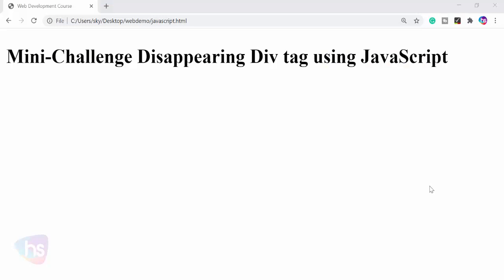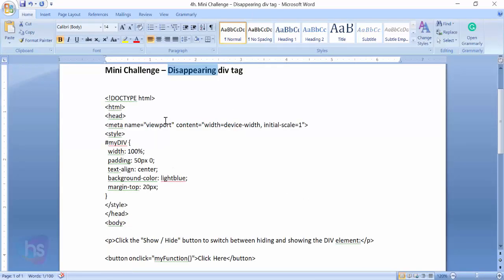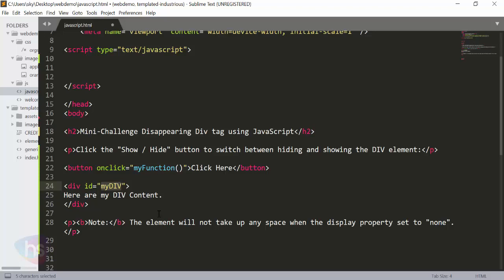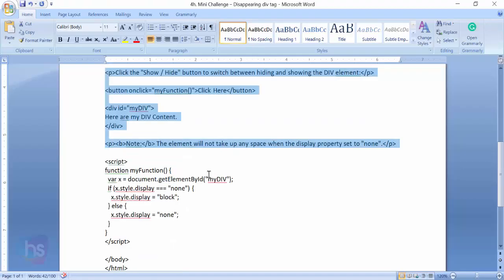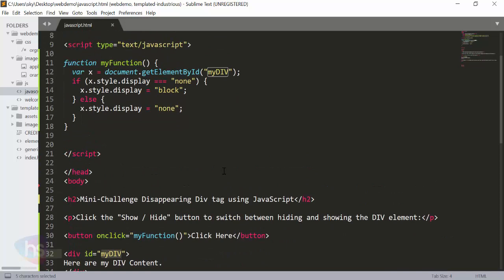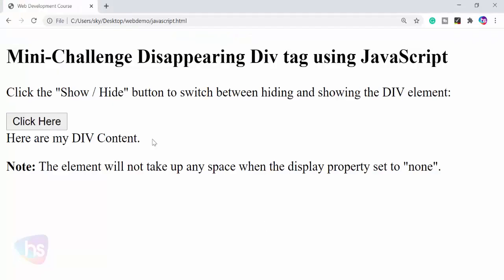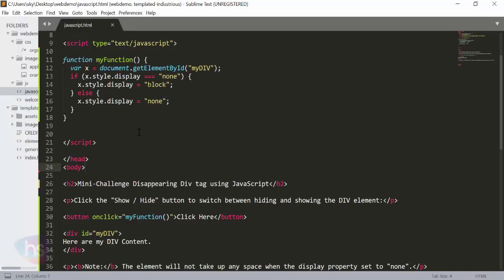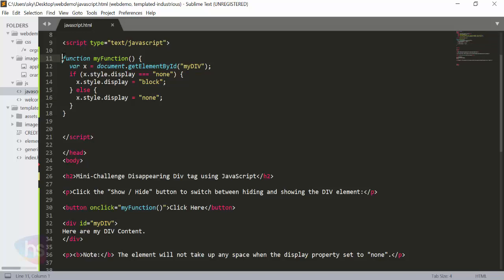Onclick display div in JavaScript | Web development course | Sekharmetla | Harisystems